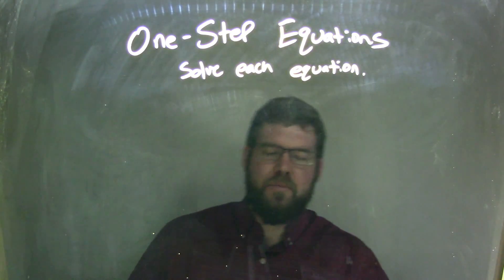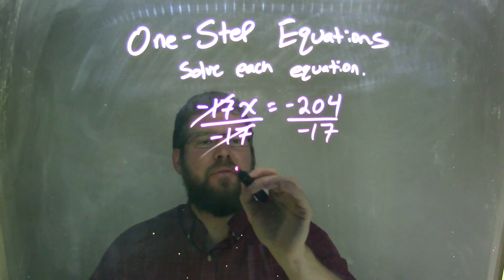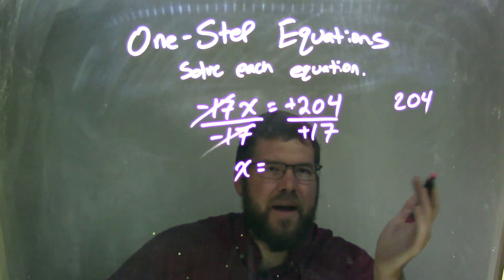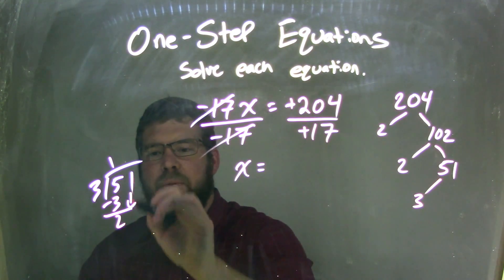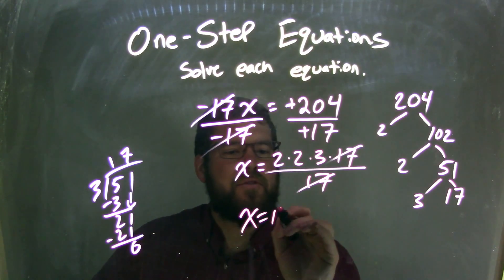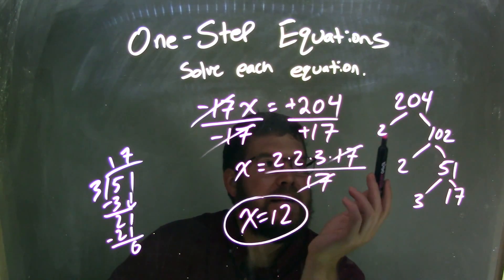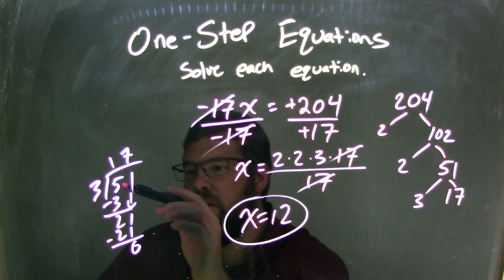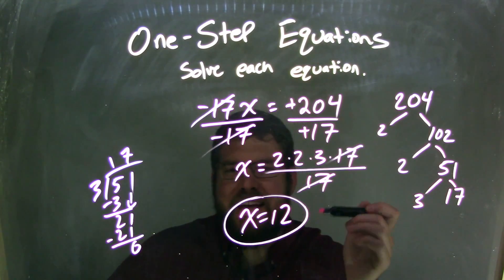Solve -17x=-204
In this math video lesson on One-Step Equations is show how to solve -17x=-204. This video discusses how to solve an equation for a variable.